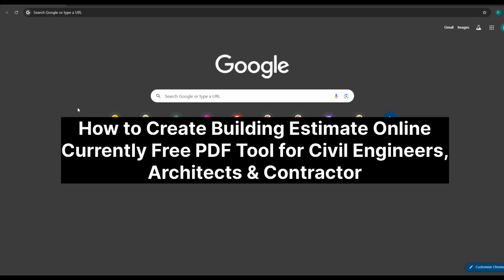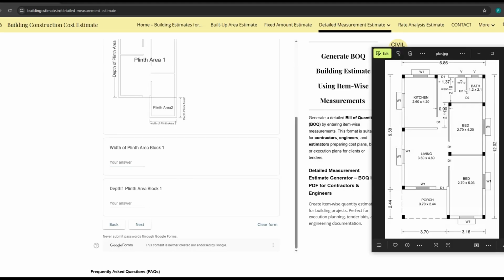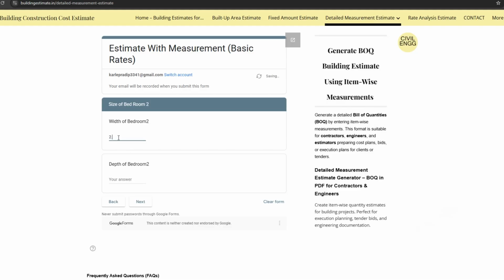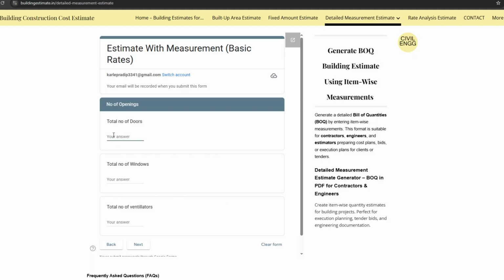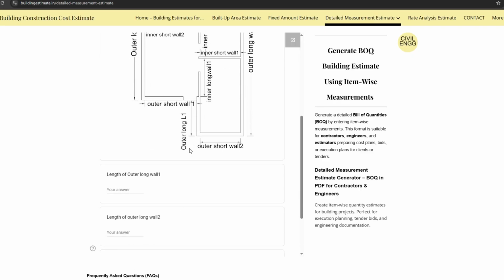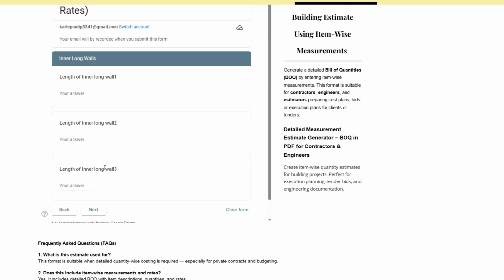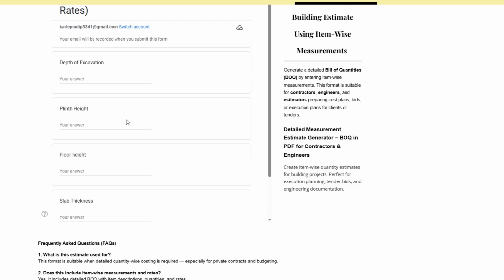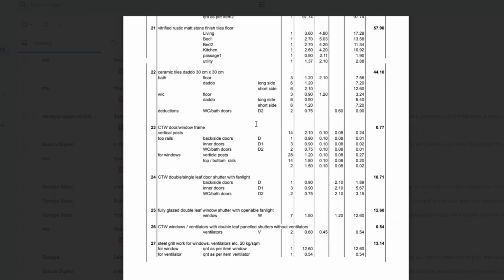House Estimate / BOQ for Bank Loan | Instant PDF from Website | Free Building Estimate Tool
Need a Building Estimate / BOQ for your Bank Loan or Home Construction?

Just open 👉 BuildingEstimate.in, fill the form, and receive your official Estimate / BOQ PDF instantly by email.

🎯 Perfect for:
✔ Bank Loan & Home Loan Applications
✔ Building Permissions & Gram Panchayat Approvals
✔ Construction Cost Planning
✔ Tender BOQ & Contractor Negotiation
✔ Professional Civil Engineering Submissions

Our Platforms:

1️⃣ BuildingEstimate.in
2️⃣ EstimateGenerator.in
3️⃣ ConstructionEstimate.in

Useful Links:

Bank Loan Estimate
AI Civil Engineer
Building Estimate / BOQ
Building Estimate Tutorial
Interior Design Estimate
Estimate with Measurement
Estimate with Rate Analysis
Valuation Report
AutoCAD Services
Bar Bending Schedule
PWD Tender Estimate Study Maharashtra